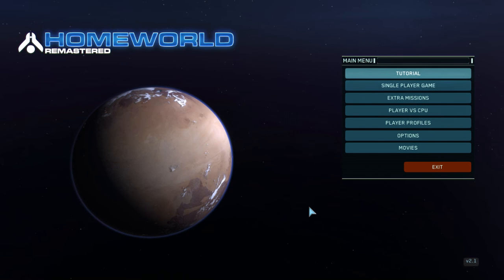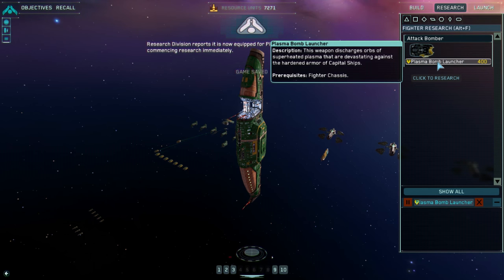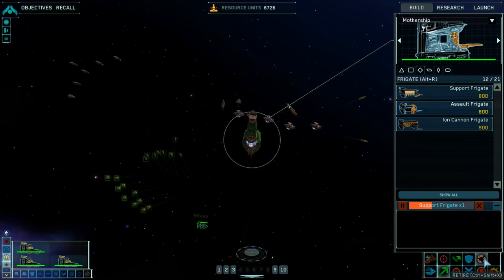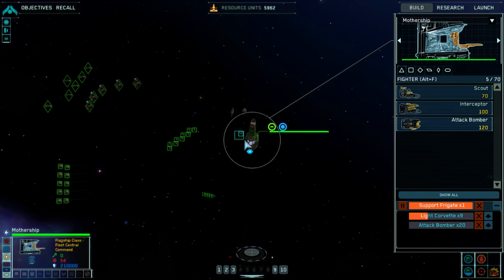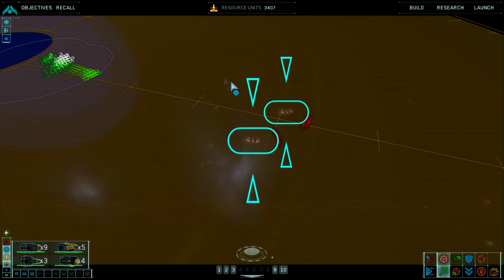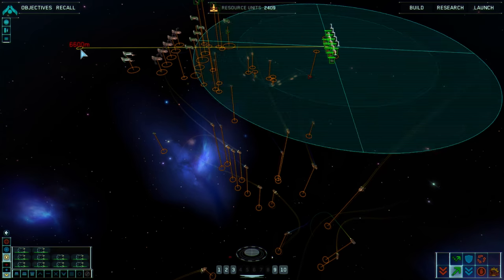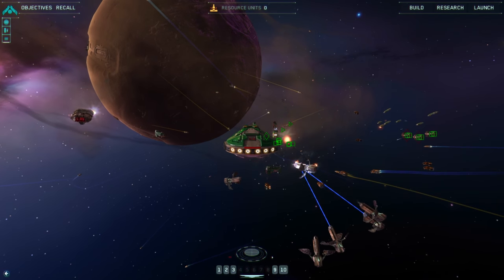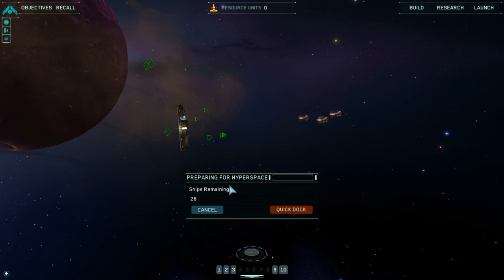Let's Play Homeworld: Remastered - Part 15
Just a little bonus mission I forgot to do